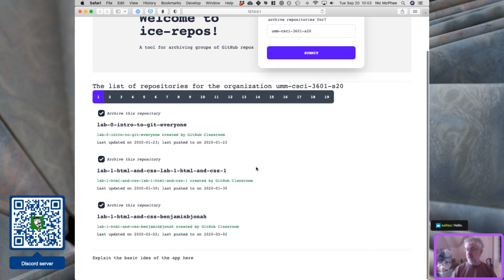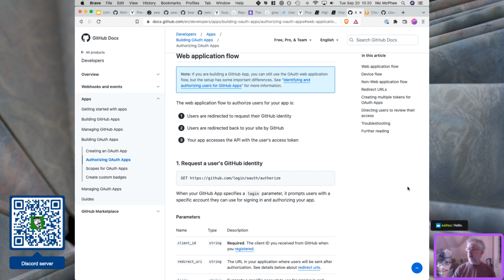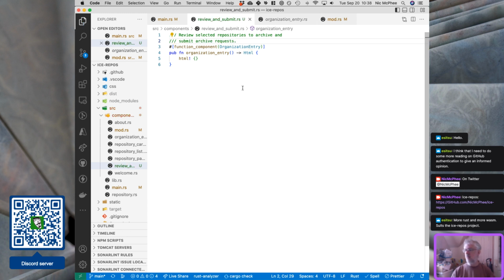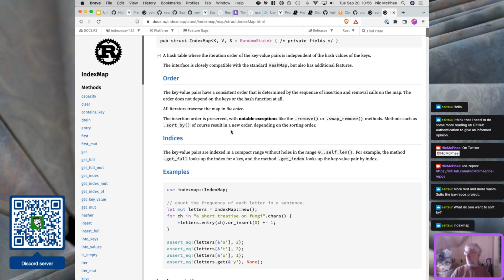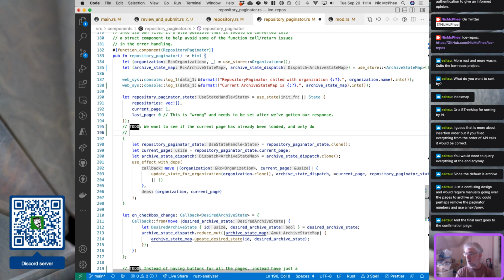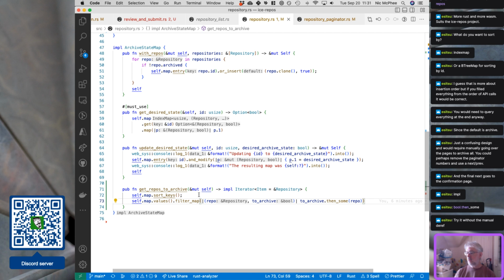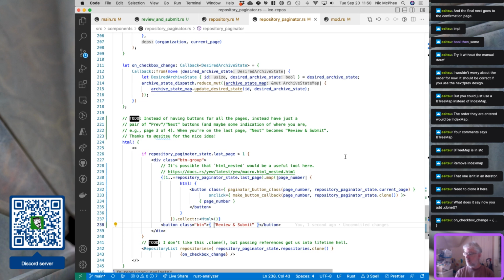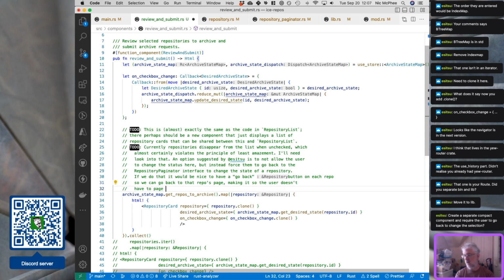Episode 33: Eeek! OAuth problems! Most of ReviewAndSubmit component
As we were clearly getting close to to needing to do authenticated things (actually archiving repos), I spent some time looking into how we'd do that and it got weird. GitHub really wants you to do use their GitHub App setup _or_ have an external server, and I really didn't want to do either.

We spent about half an hour discussing the options, which seem to me to be three:

* GitHub App – Must be connect to org by admin; probably easy to authenticate (no server)
* GitHub OAuth w/ device flow – individual authentication, no server, only 50 submissions per hour
* GitHub OAuth w/ Cloudflare – individual authentication, (hopefully) simple server, 100K/day free requests

Based on that discussion I'm currently leaning towards the last approach. It's a little more infrastructure than I intended, but I'm never likely to hit 100K request in a day and I think the server code should be really simple. They have support for Rust/WASM code, so we should be able to write the server in Rust and stay in the same universe. I think I could even make that a separate binary in the same repo, which would be nifty.

After that lengthy discussion, we started building out the (final?) ReviewAndSubmit component. We got the basic functionality working, but there are some look-and-feel and functionality pieces still to resolve.

esitsu@Twitch suggested a potentially useful/important change to the UI that we'll need to consider. Currently we have a bunch of buttons, one for each page of repos. @Esitsu's idea is to _just_ have "Prev"/"Next" so they _have_ to go through the repos in order (which will simplify avoiding repetitious calls to GitHub). The "Next" would turn into "Review & Submit" when we get the last page. This will ensure that we've loaded every page by the time that we get there, and reduce the likelihood of surprising results.

I learned about `bool.then_some()` today from @esitsu, which was really cool, and there were numerous other places where folks shared helpful tips and suggestions when I was stuck.

We switched from `HashMap` to `BTreeMap` for the storage of repos and their desired state. `BTreeMap` keeps things sorted by key, which works nicely here since (I _think_) the GitHub IDs (which we're using for keys) are numeric in increasing order as repos are created.

For the moment (probably through September 2022) I'm streaming every Tuesday and Saturday from 10am-noon CDT We're currently working on a simple web app in Rust to solve a problem that's annoying me. :) See this repo for a description of the problem

I'm also going to be streaming on Twitch on Wednesday nights from 7-9pm CDT and Saturday afternoons from 2-4pm CDT. I'm going to be using those streaming slots to work on implementing an evolutionary computation system in Rust to see what the performance is like, and working on some possible lab exercises in Rust for our Systems Practicum course.